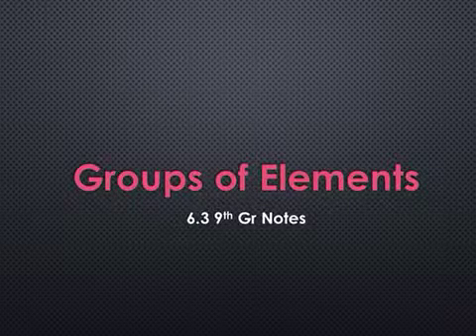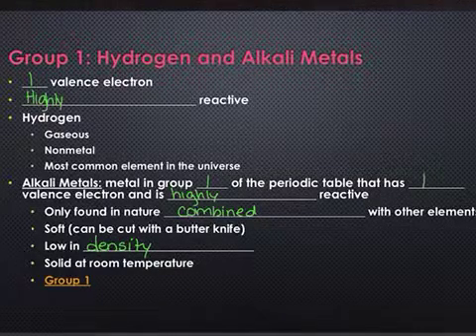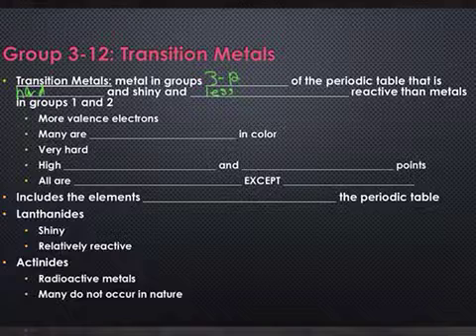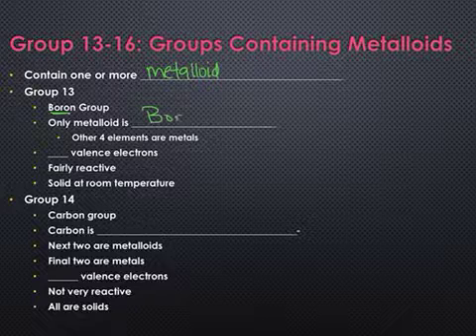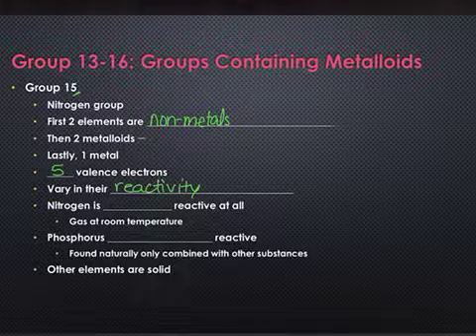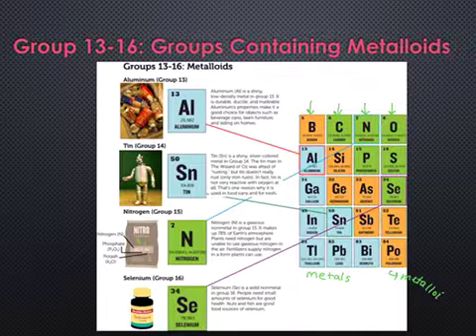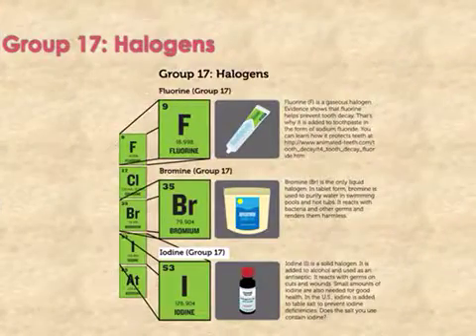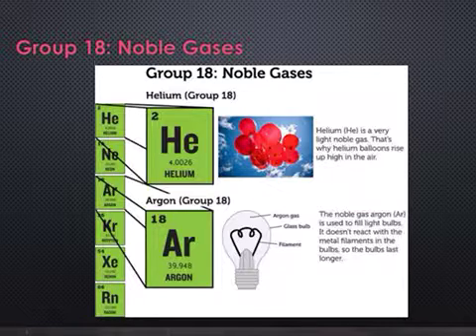6.3 9th Grade Notes (2019-2020)